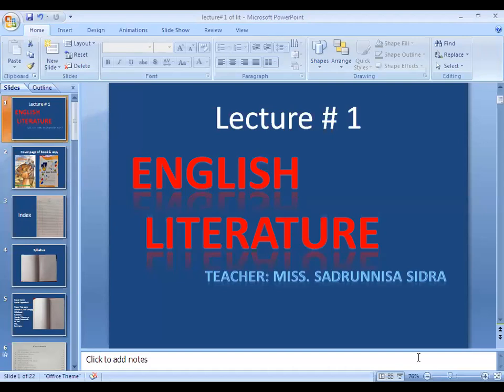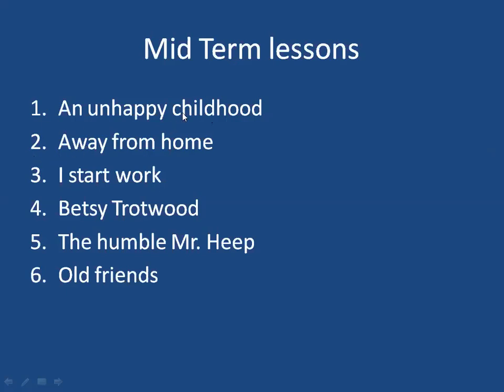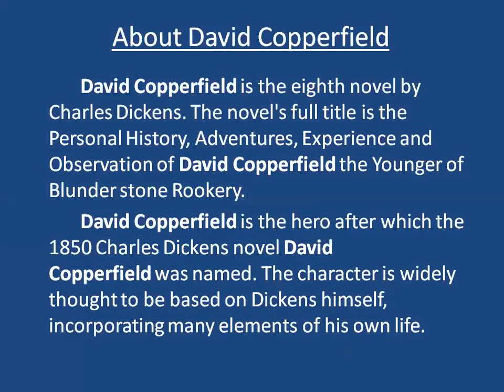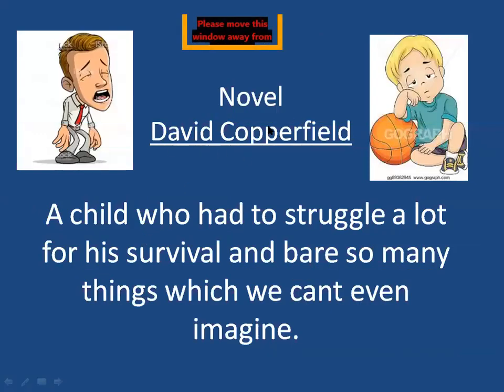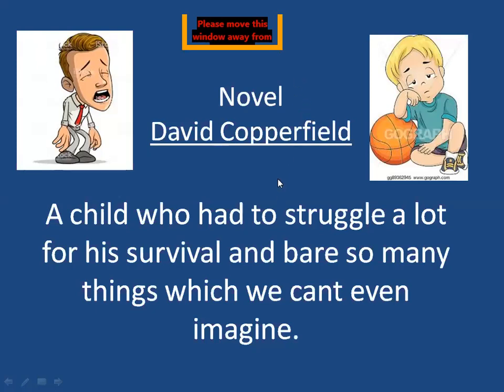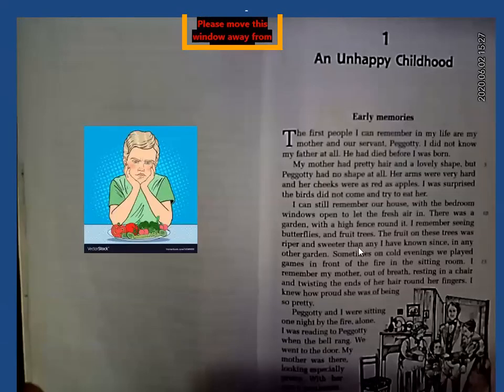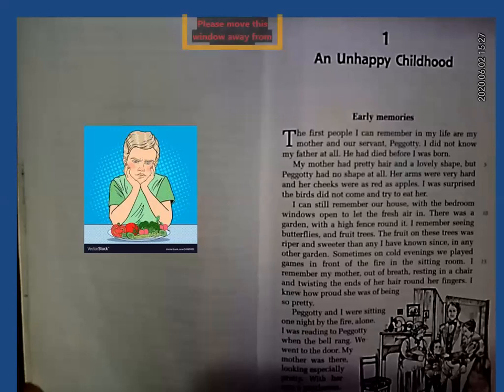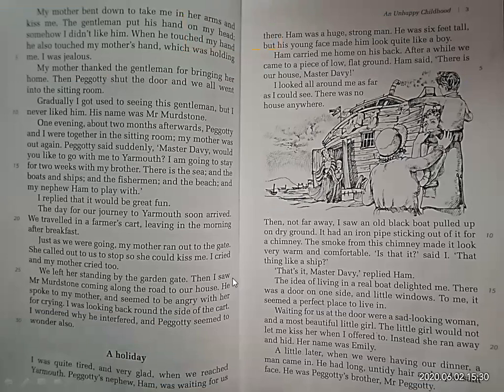lecture video group 2